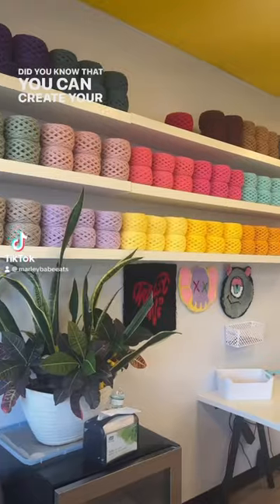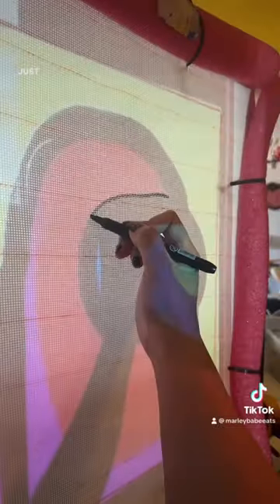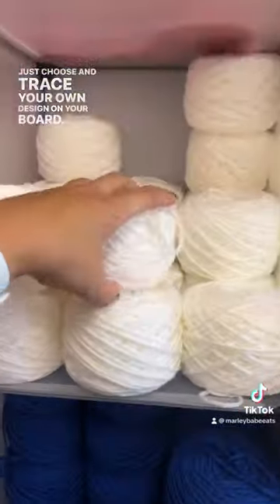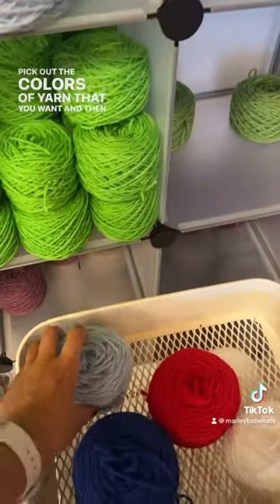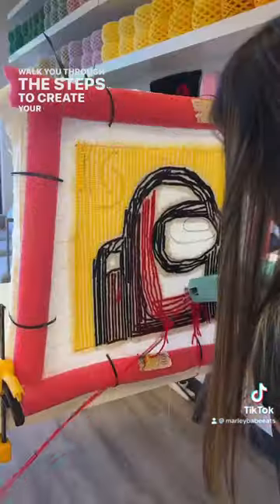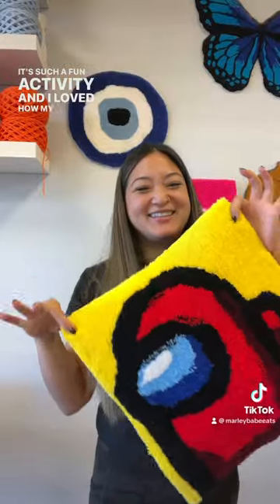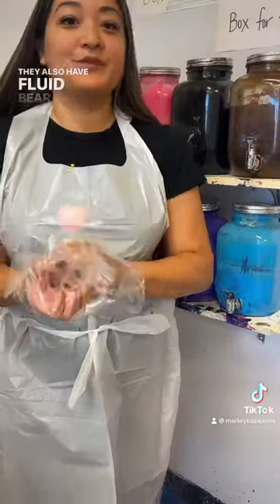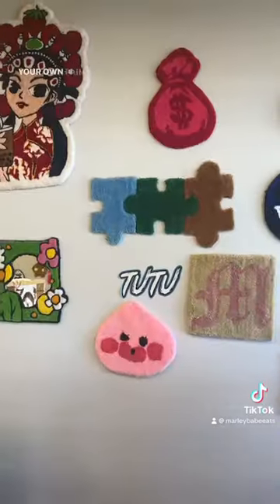Tutu tufting in atlanta